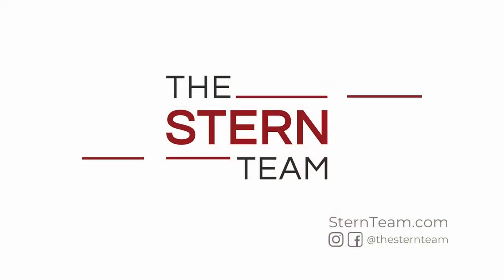Stern Market Minute: You're Under Contract, Now What?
Welcome to today's Stern Market Minute! Are you a beginner regarding being under contract? Feeling lost, confused, or scared but still curious to know everything? No worries, you're in the right place! Join us today as we take you on this amazing informative journey to answer all the burning questions you have, regarding being under contract. We'll explore all the areas in depth, helping you feel confident in your real estate transaction journey! Our professional and experienced guests will be sharing some valuable insights about being under contract that will help to get you excited. By the end, you will have clear answers to all your questions, and we're confident that this will boost your confidence to the next level! Get ready to join us today!